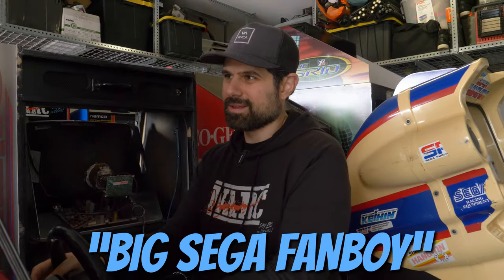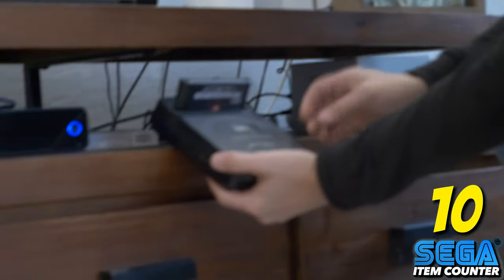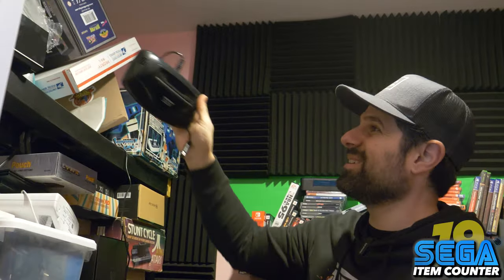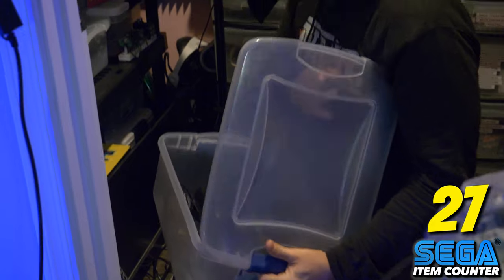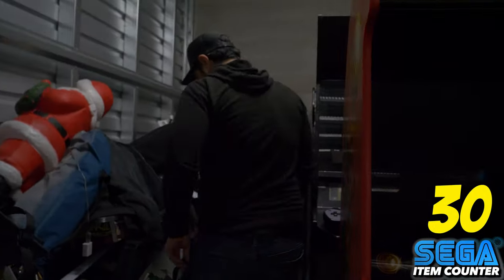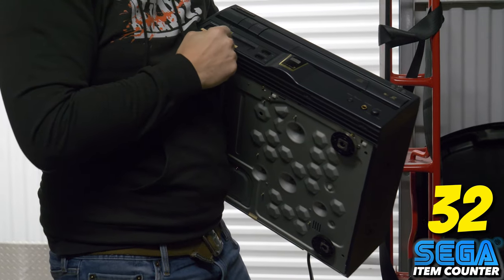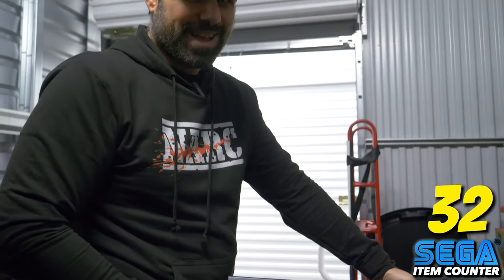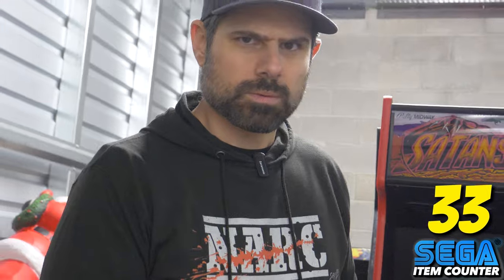The Ultimate SEGA Arcade Tour: My Personal Collection!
In this video, we'll take a look at my entire Sega collection! From the classic Sega Genesis to the elusive Sega arcade games, I've got it all! Get ready to relive the memories and experience the nostalgia as we go through my impressive collection.

In addition to the arcade games, you'll also get a glimpse of my complete collection of Sega consoles, including the Sega Dreamcast, Sega CDX, SEGA 32X and the Sega CD. Each console has its own unique features and games, and I'll give you a rundown of the best titles available on each one.

This video is not just for Sega fans, but for anyone who loves classic gaming. So sit back, relax, and let's dive into my Sega collection!